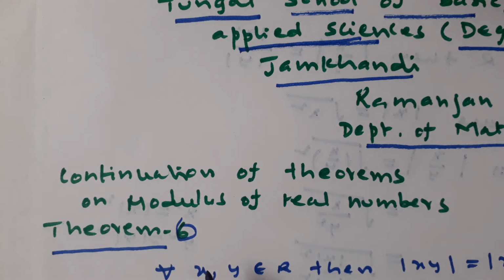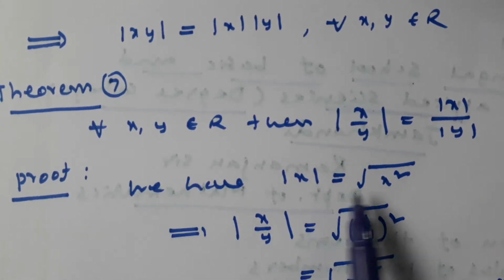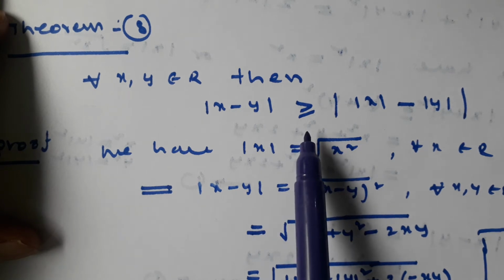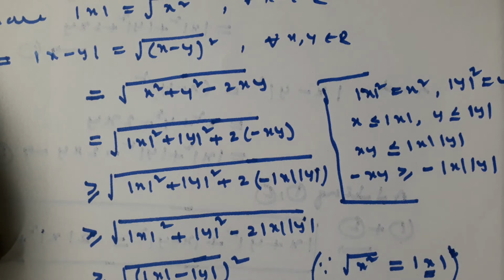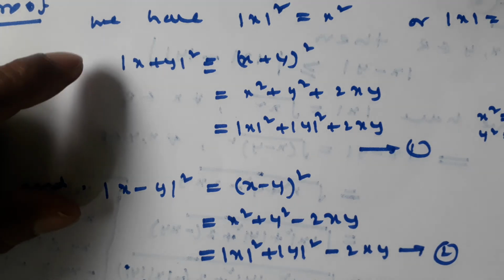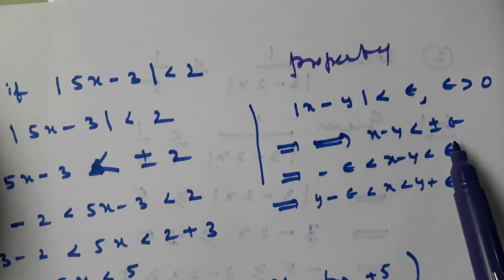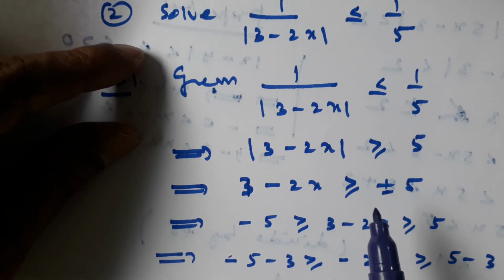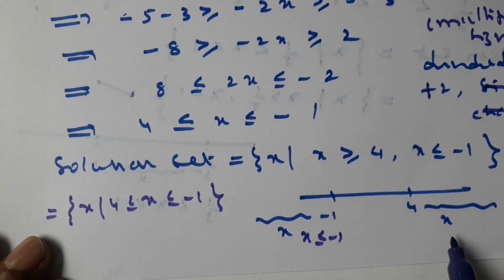L-11 | 1st Sem | Maths/unit II | T Modulus of Real number system | By Ramanjan Sir